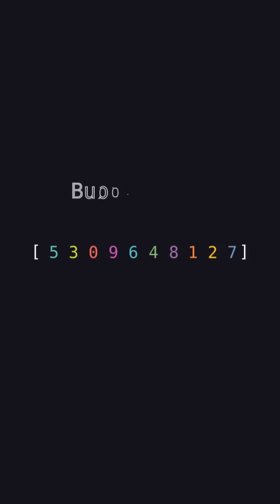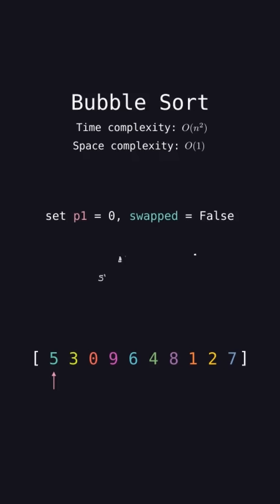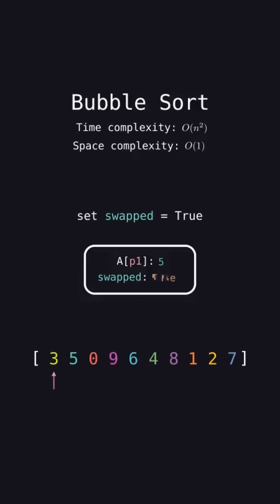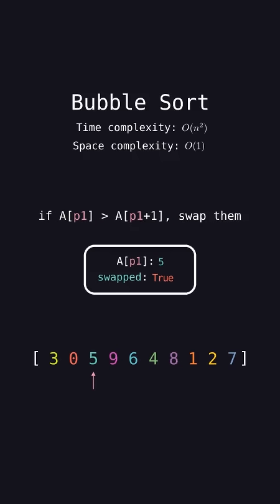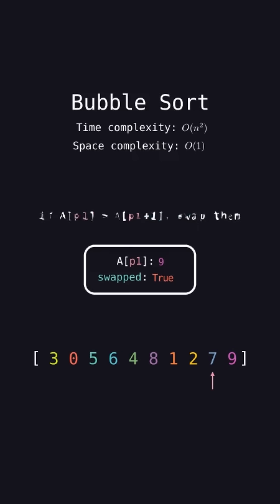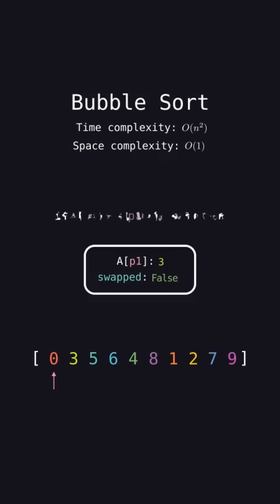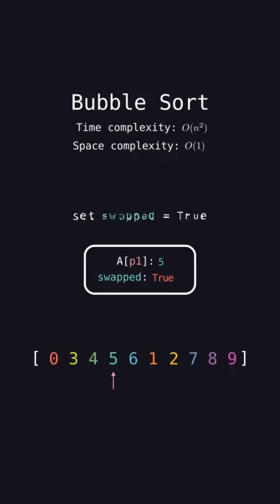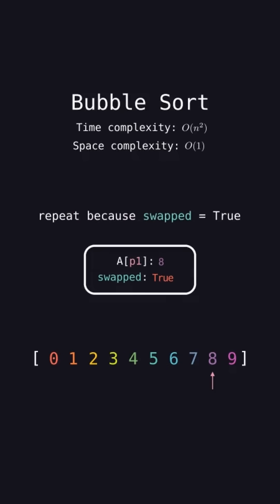Bubble Sort Visual Explanation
The bubble sort algorithm allows you to sort an array in place and has a worst-case time complexity of O(n^2).

It sorts the array by repeatedly swapping larger elements up the list to their correct positions.

1. Initialise p1 to index 0.
2. If the element at p1 is greater than the element at p1+1, swap the elements and set swapped equal to true.
3. Increment p1 and repeat until after p1 reaches the second-to-last element of the array.
4. If swapped is true, repeat steps 1-3 until the iteration where swapped remains false, indicating the list is sorted.